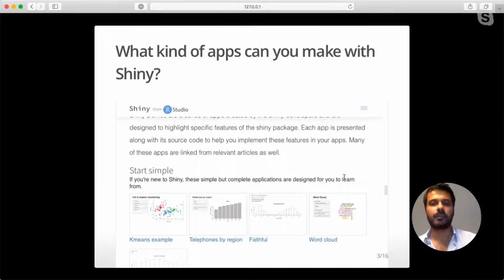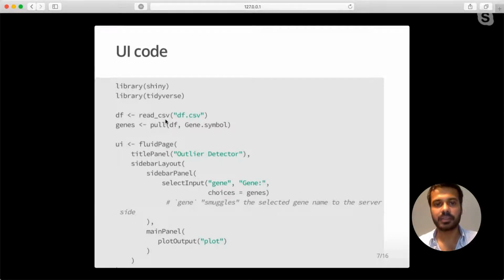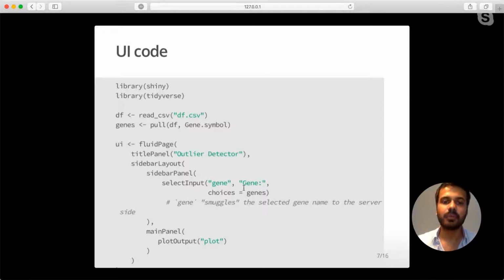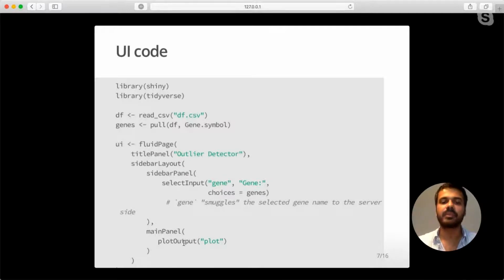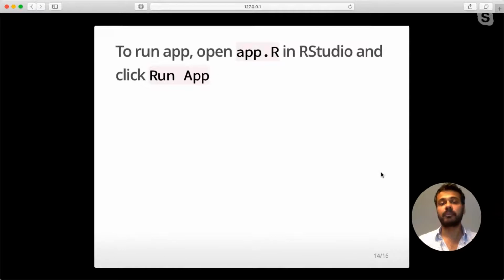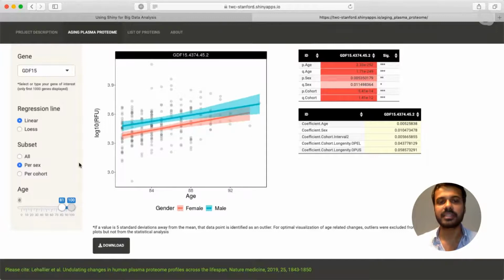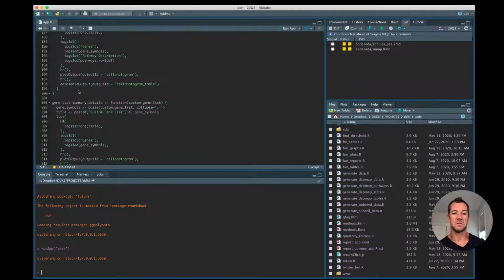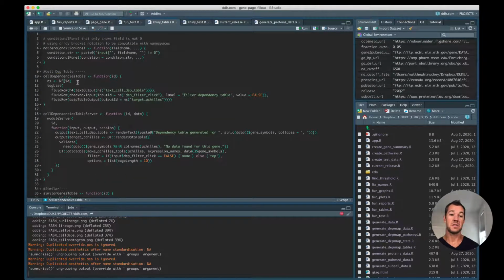Making a simple Shiny app for exploratory data analysis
In this month's meet-up, we will introduce you to a popular and powerful package in R called Shiny. Shiny enables users to create interactive applications using just R code. Shiny apps can, for example, be used to easily interrogate large datasets. It is becoming more common for publications that contain large datasets to have corresponding Shiny apps that enable readers to easily navigate these datasets. We will show you how to build and deploy a simple app that automatically generates an expression plot for a selected gene from a microarray dataset. We will also introduce you to more sophisticated Shiny apps, thereby demonstrating the potential of this package.